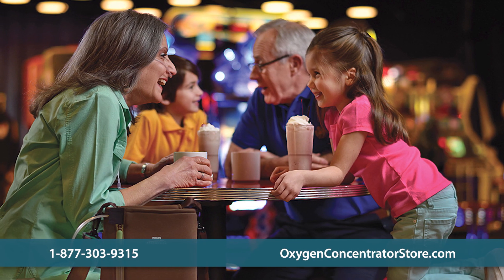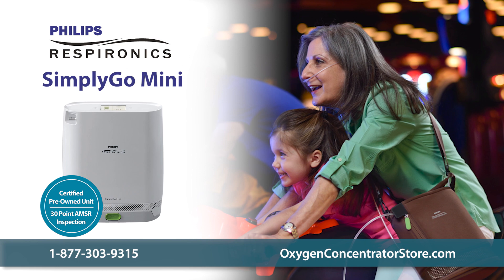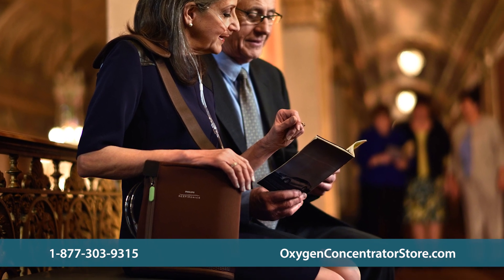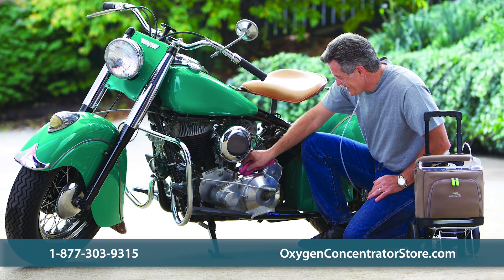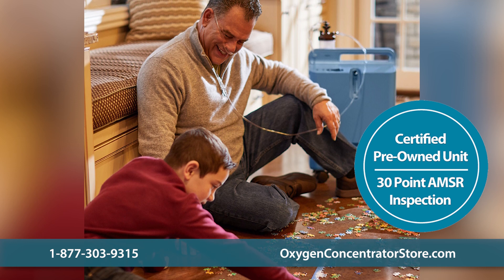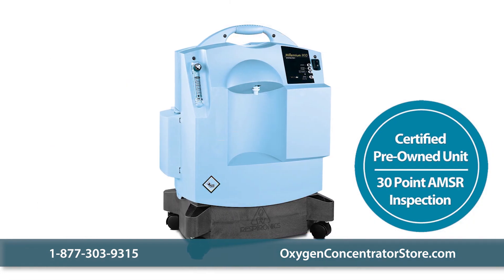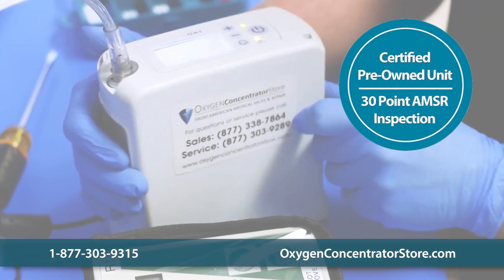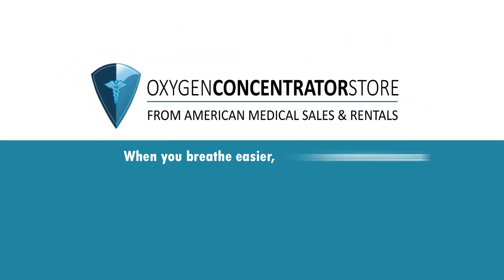Used Philips Respironics Oxygen Concentrators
Used Philips Respironics Oxygen Concentrators are ideal for users searching for a more affordable alternative to purchasing a new oxygen concentrator. All of our Used Philips Units, including the Pre-Owned SimplyGo Mini and the Pre-Owned EverFlo Q have been methodically tested to ensure the highest quality.